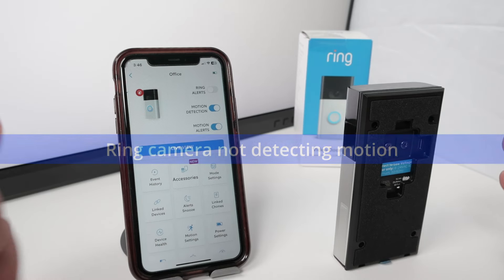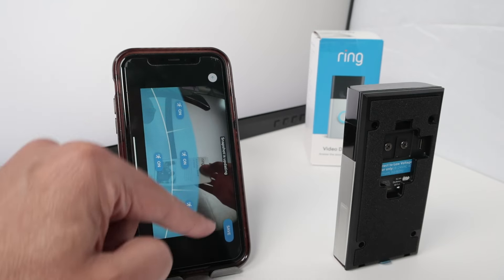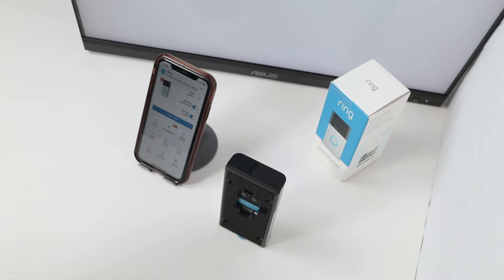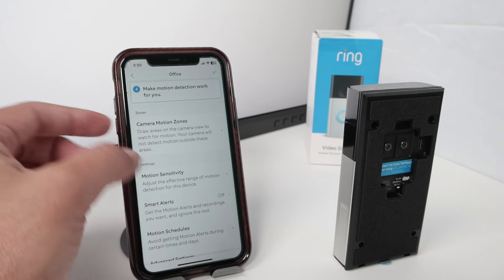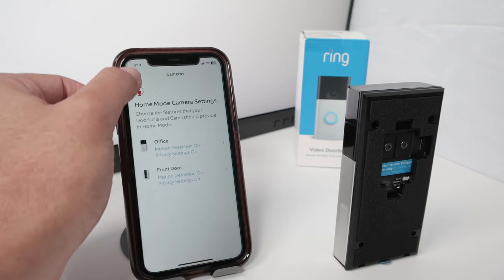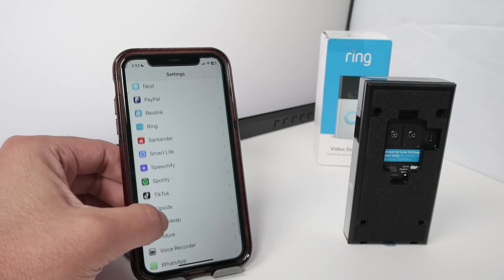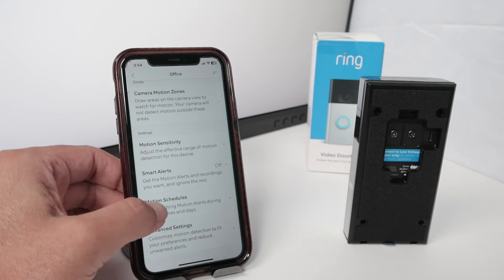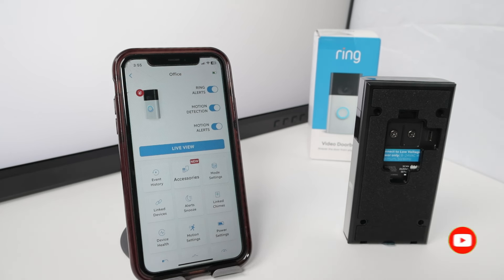Ring Camera Not Detecting Motion [WATCH ME FIXING IT] 100% Working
Problem with the Ring Video Doorbell Camera Not Recording Motion? - See the different ways to fix this issue. Watch me explaining all the details and settings you need to check in the Ring App.

Chapters:
00:10 Checking the motion detection toggle
00:50 Checking the Ring Motion Events
01:08 Checking the Motion Detection Settings
02:30 Testing the Ring Motion Detection
02:36 Adjusting the Smart Alerts
03:30 Testing Ring Person Detection
04:30 Checkin the Mode Settings
05:51 iPhone Not Disturbing Mode
06:14 Checkin the Ring App Notification
07:40 Checkin the Motion Frequency